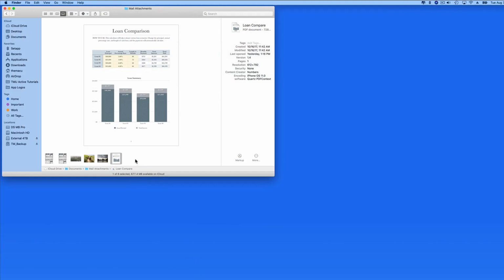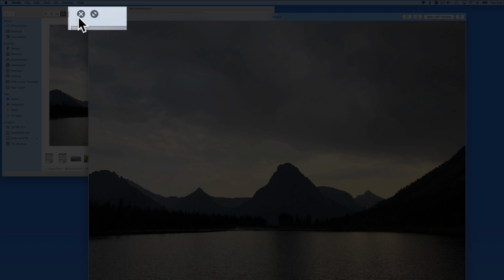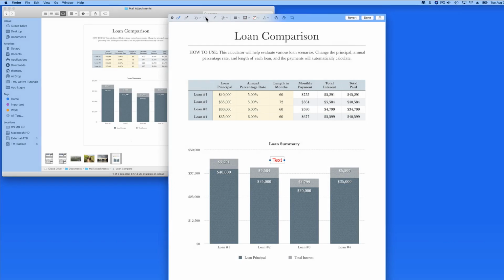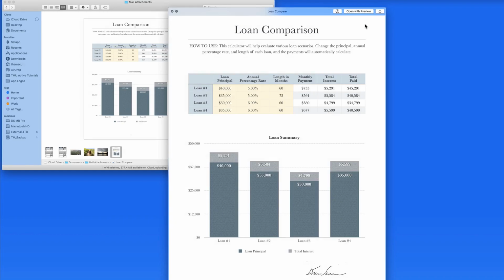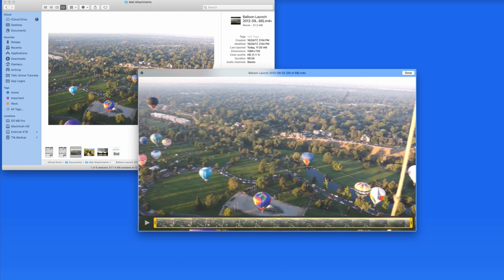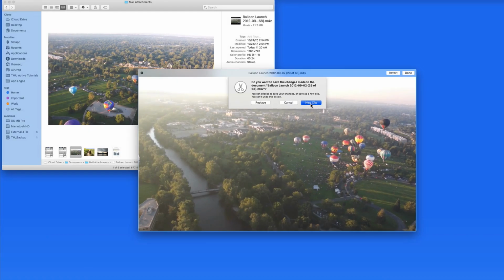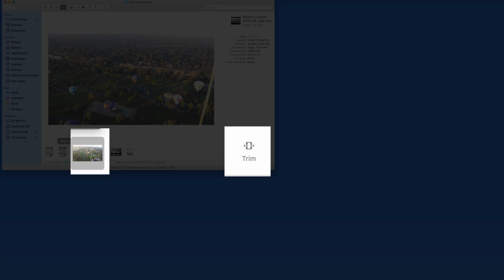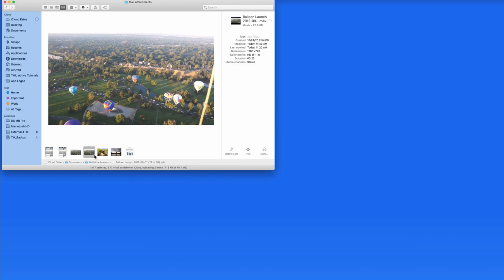macOS Mojave Tutorial: Quick Look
In this lesson from our full Core Concepts for macOS Mojave Tutorial see how to use Quick Look to instantly view files with a press of the Space Bar. We also go though how you can now edit PDFs and images in Quick Look as well as trim video or audio files without ever opening an App! Learn much more about using your Mac, iPad & iPhone